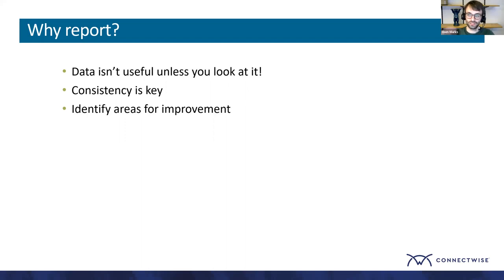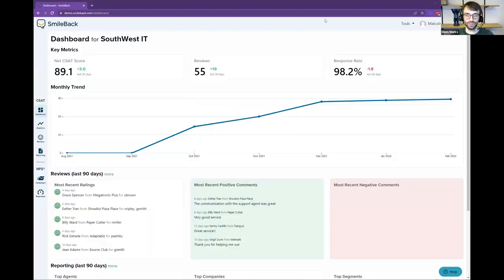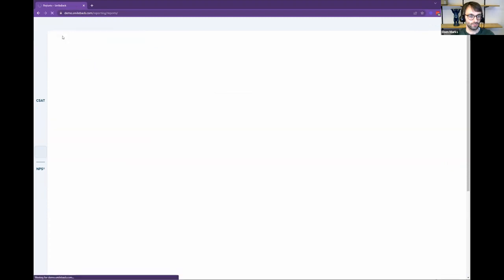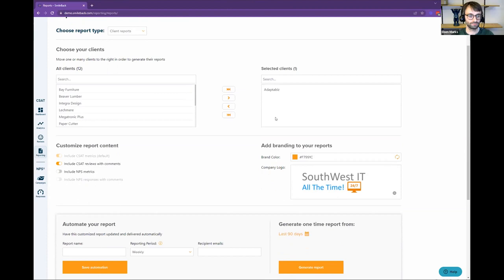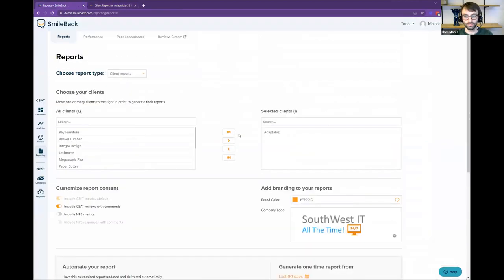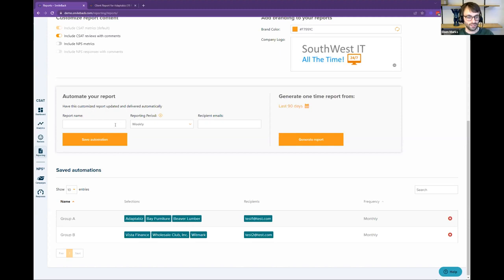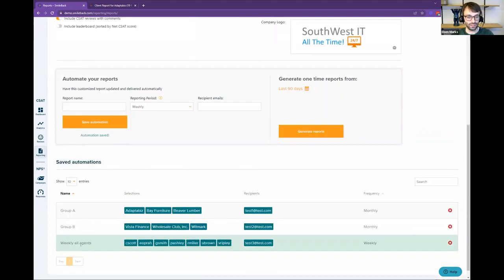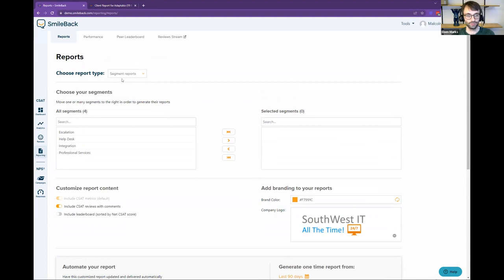Reporting on customer feedback with Customer Feedback